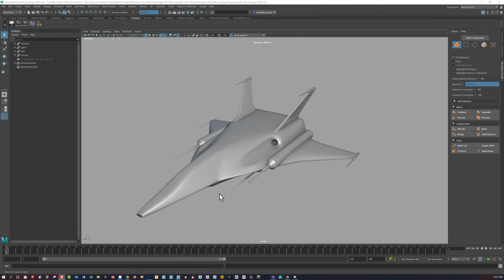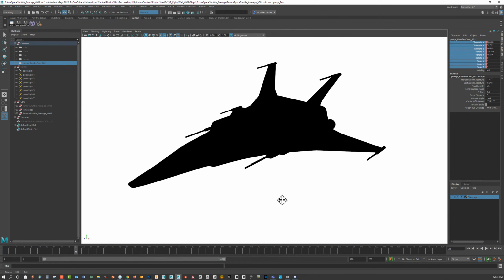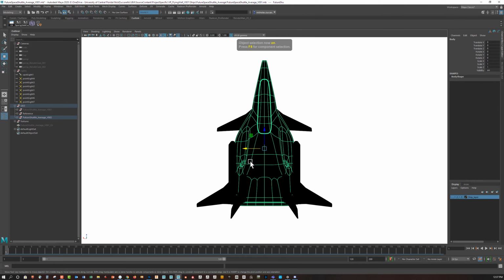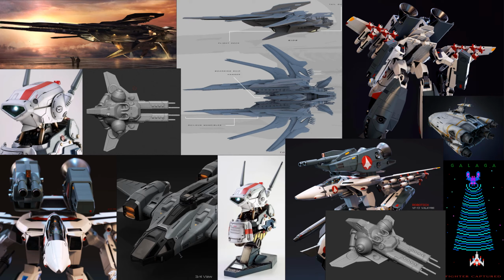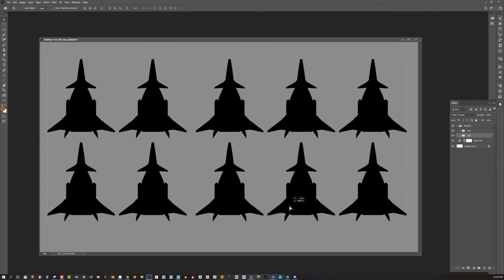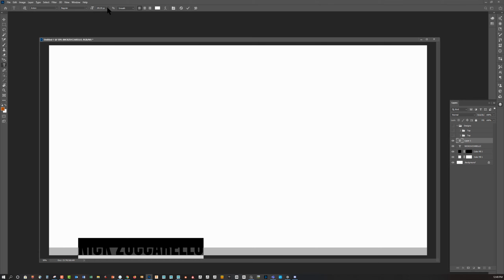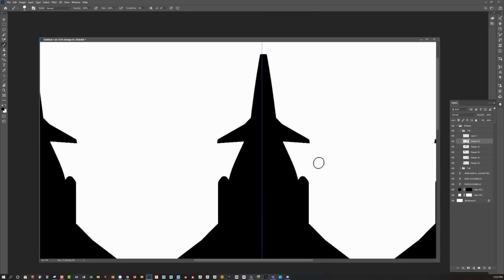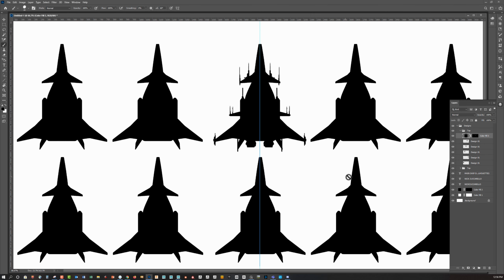FIEA BootCamp Silhouette Assignment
FIEA BootCamp Silhouette Assignment - Using 3D together with 2D for design exploration.